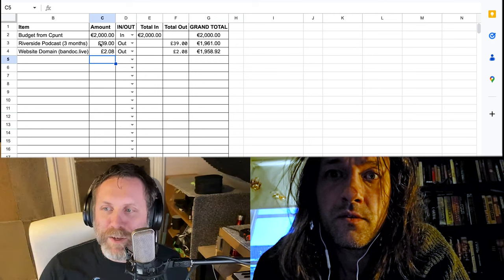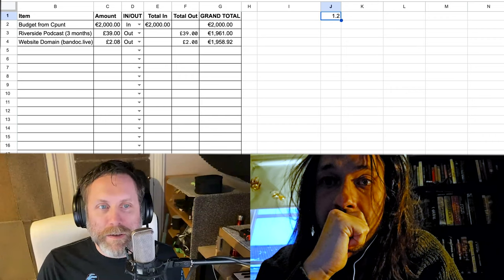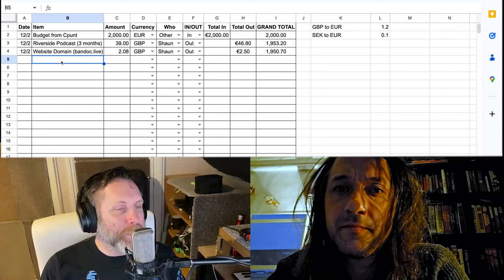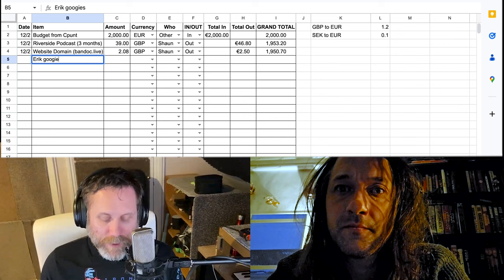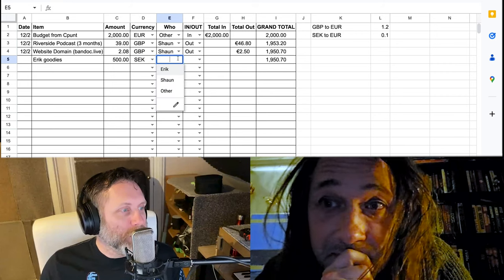BANDOC Episode 2 : THE MONEYZ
Welcome to the BANDOC - Buswell & Nyberg's Dutch Orchestra Challenge!

Join us as two daring men endeavour to create an orchestra from random musicians, accompanied by special guests from the UK and Netherlands.

Will they soar to success or stumble in failure? Follow their exhilarating journey in Episode 2 : THE MONEYZ, as they provide a brief overview on how they will track finances for the challenge.